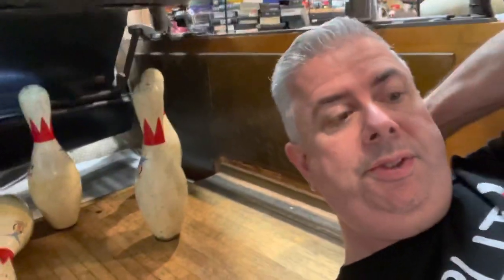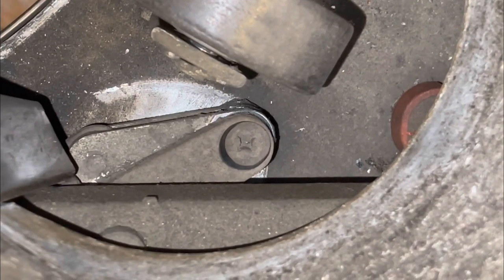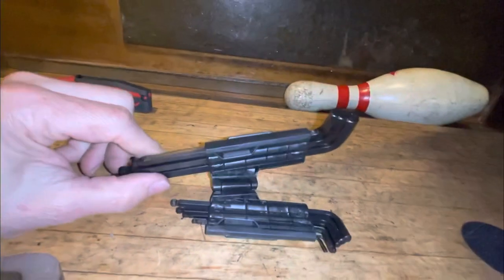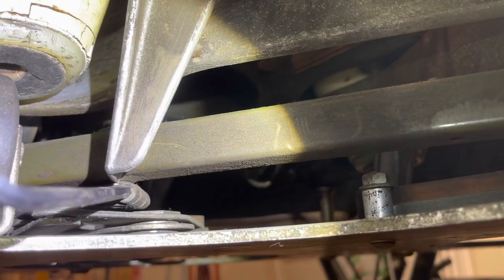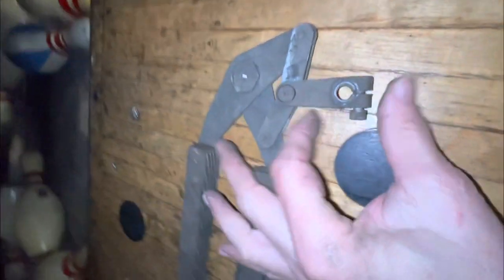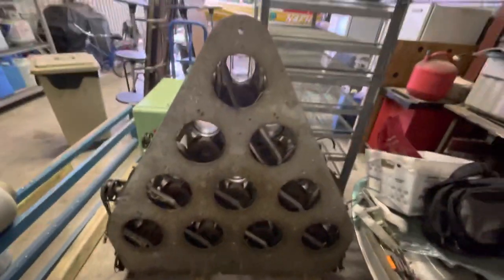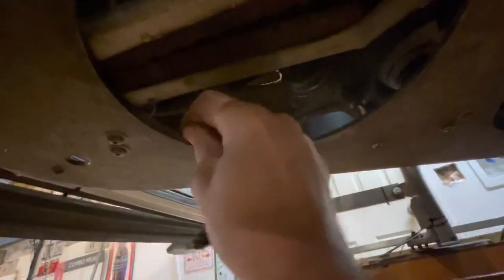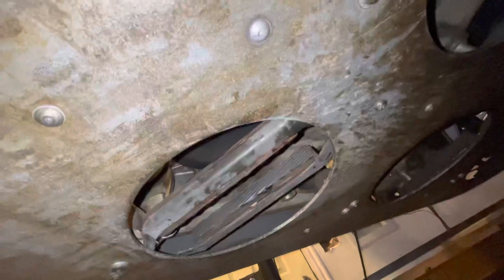Scissors - Replacing a respot scissor assembly on a Brunswick A or A2 Pinsetter Garage Bowling Alley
Todays offering is replacing the scissor assemble on the moving deck.   The scissor is what picks up standing pins after first ball.      Look for my other videos in the “how to” playlist or scroll way down to find them. Look for us on Facebook Garage Bowling Alkey and Vintage Bowling and Collectibles